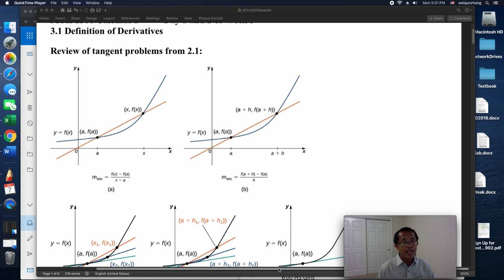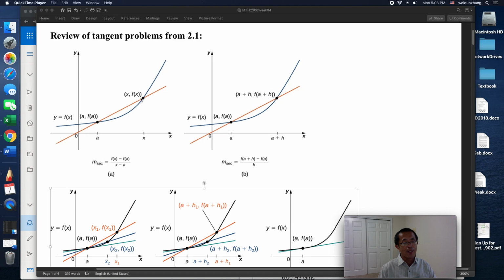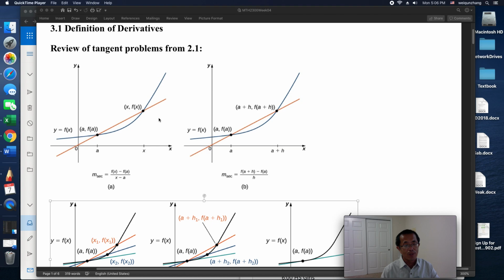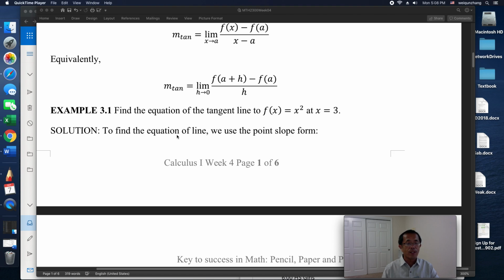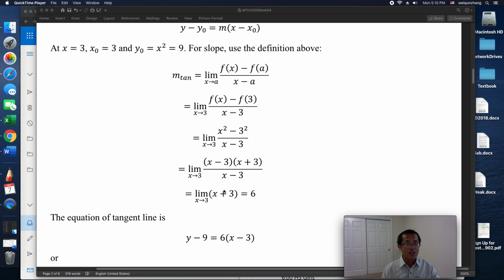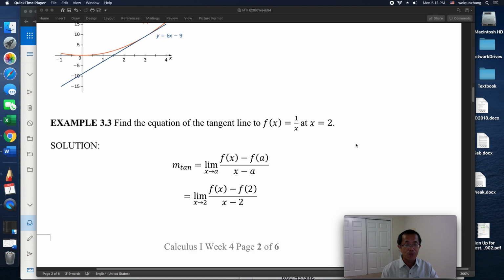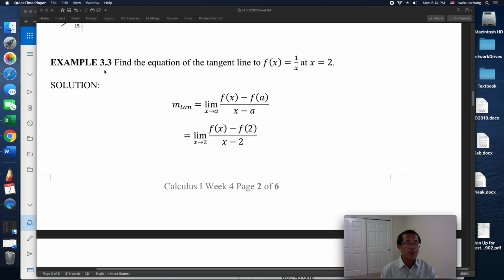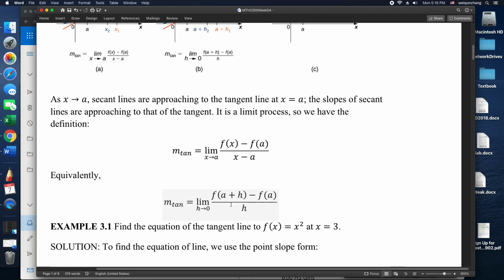C1_3_1DerivativeP1